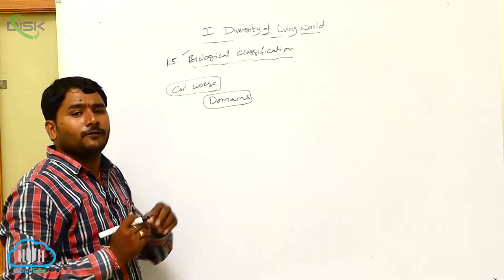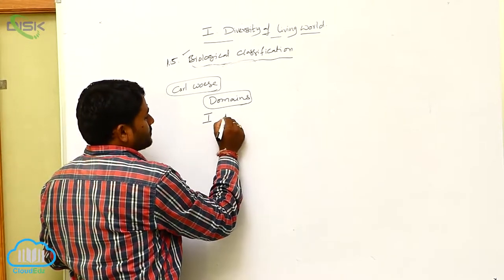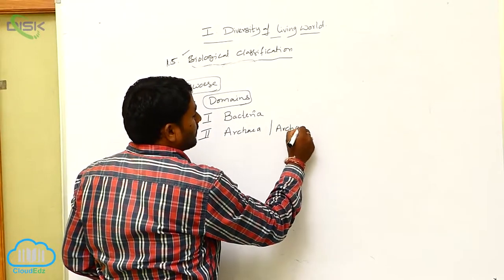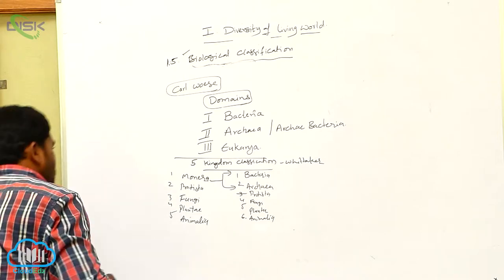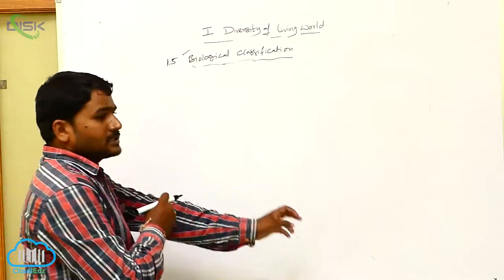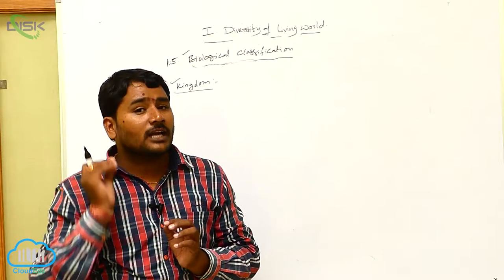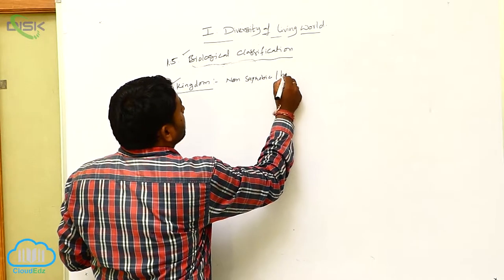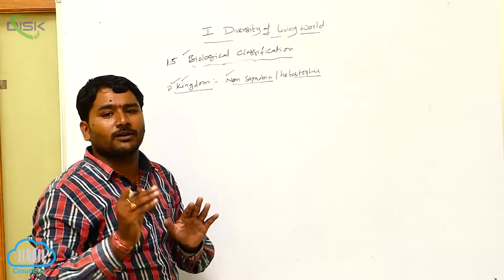KINGDOM ANIMALIA || Disk Telangana